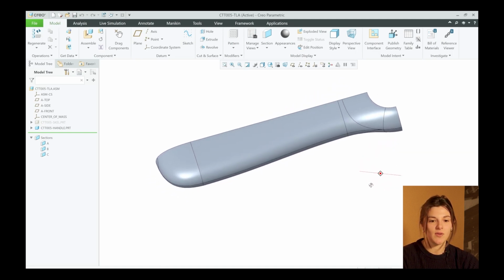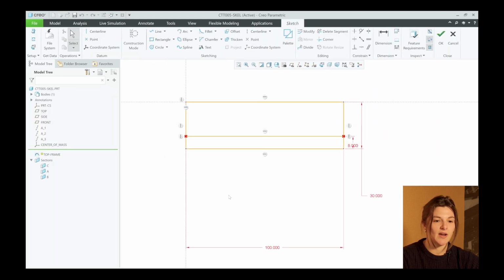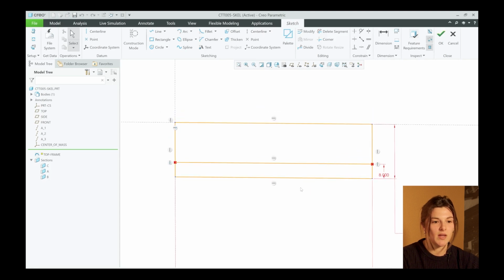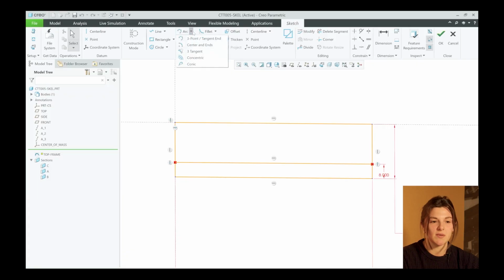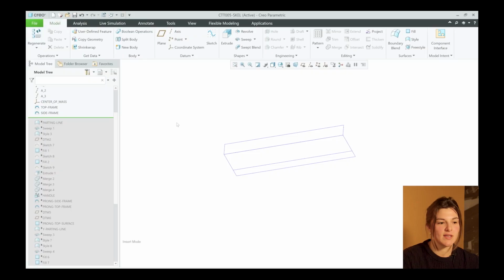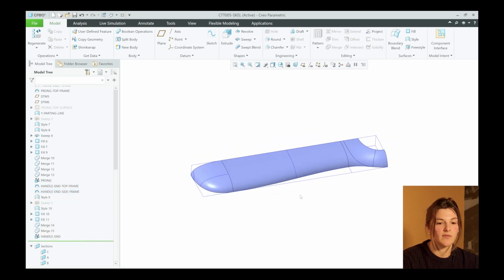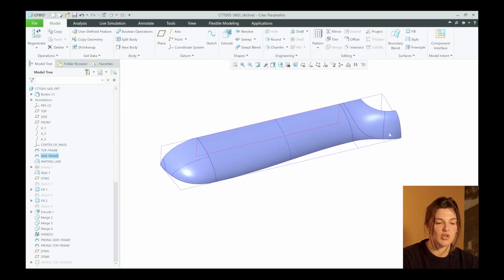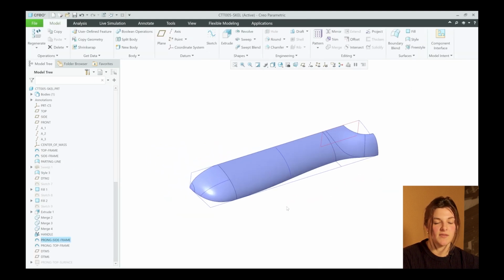CAD Tips and Tricks - Episode 6: The Basics of Frames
In this episode, Jules Chiaramonte, one of our Design Engineers, discusses the significance of frames and outlines our process at Smart Design. Setting up frames simply and cleanly allows us to manipulate geometry as our designs develop over time.